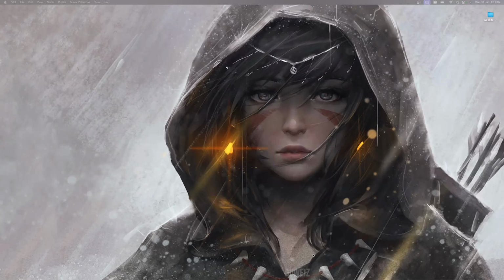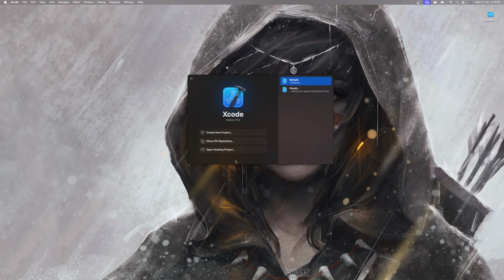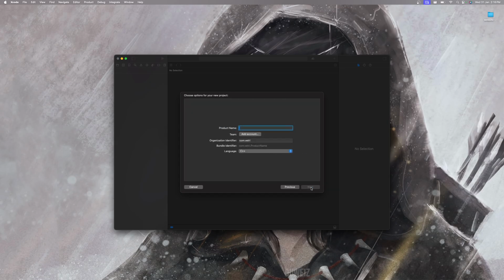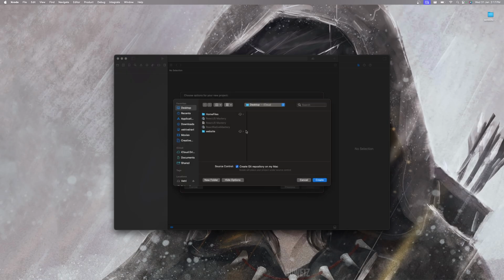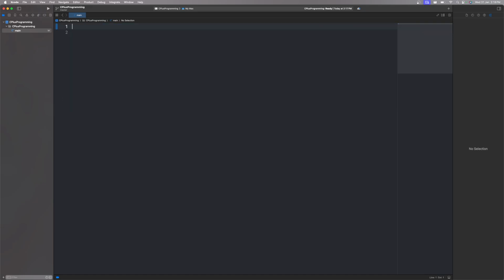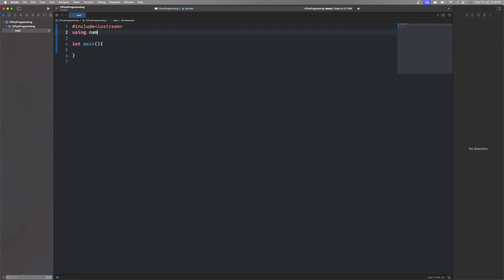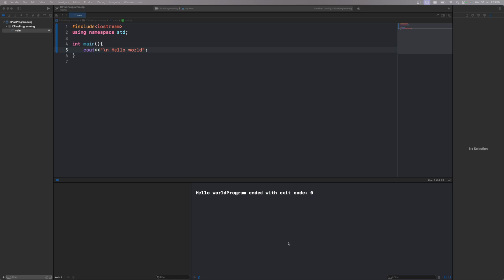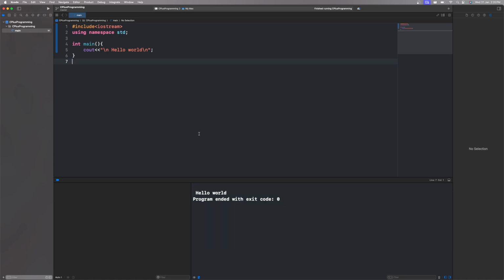📊 Mastering Programming Using C & C++ Part 14 – Environment Setup on Mac 🧠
📊 Mastering Programming Using C & C++ – Environment Setup on Mac 🧠

🔍 In this essential tutorial, we guide you through setting up a complete C and C++ programming environment on your Mac. Learn how to install necessary tools, configure your IDE, and get ready to start coding in both languages smoothly.

✅ What you’ll learn in this video:
✔️ Installing Xcode Command Line Tools
✔️ Setting up GCC and G++ compilers on Mac
✔️ Choosing and configuring a code editor or IDE (like VS Code)
✔️ Writing and compiling your first C and C++ programs

💡 Why This Matters:
🔹 A properly configured environment is crucial for efficient programming
🔹 Helps avoid errors and speeds up your development workflow
🔹 Enables you to write, compile, and run code seamlessly on macOS
🔹 Sets a strong foundation for mastering C and C++ programming